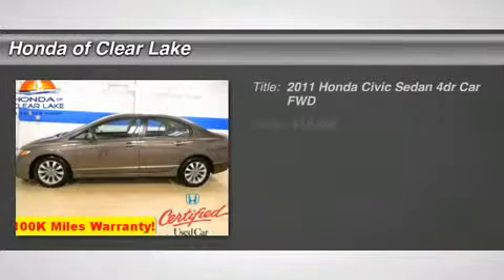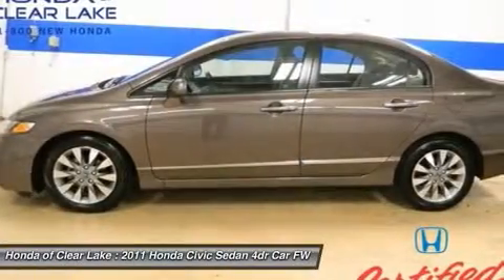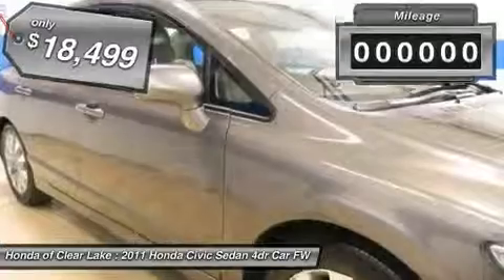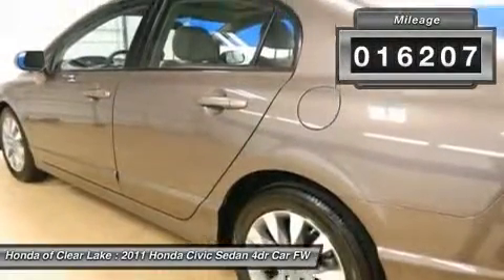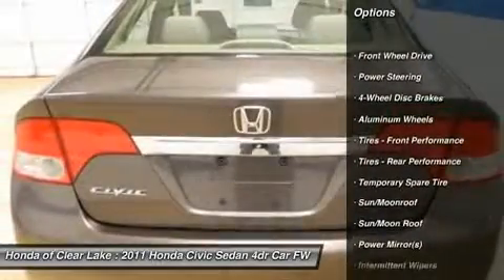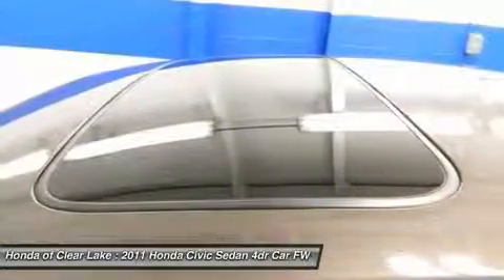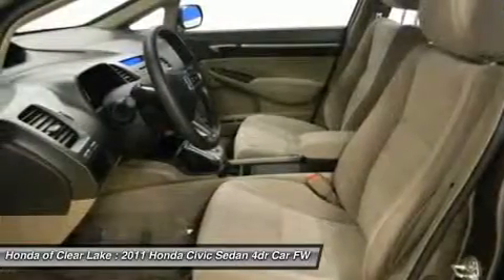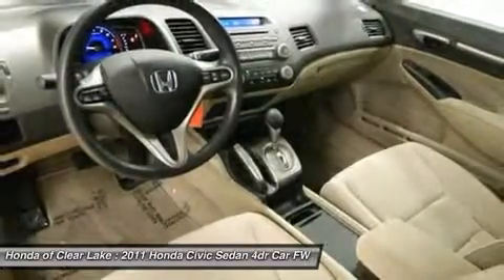2011 HONDA CIVIC SEDAN Webster, TX BH500922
2011 HONDA CIVIC SEDAN Webster, TX
Stock# BH500922

CARFAX ONE OWNER and CLEAN CARFAX. All the right ingredients! Gas miser! Don't pay too much for the great-looking car you want...Come on down and take a look at this stunning 2011 Honda Civic. Honda Certified Pre-Owned means you not only get the reassurance of a 12mo/12,000 mile limited warranty, but also up to a 7yr/100k mile powertrain warranty, a 150-point inspection/reconditioning, and a complete CARFAX vehicle history report. The quality of this superb Civic is sure to make it a favorite among our educated buyers. Awarded Consumer Guide's rating as a 2011 Compact Car Best Buy. New Car Test Drive called it  ...a benchmark in the compact class, noted for its reliability. A wide range of models is available. They're easy to drive, with ample windows that provide outstanding outward visibility...